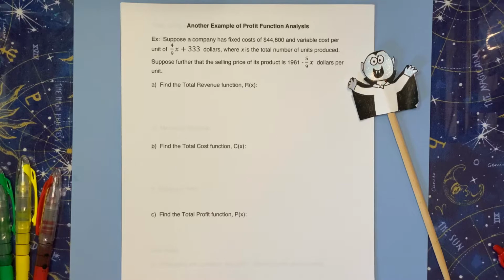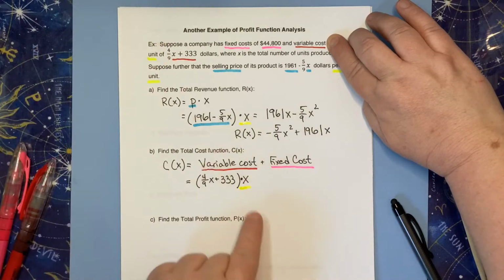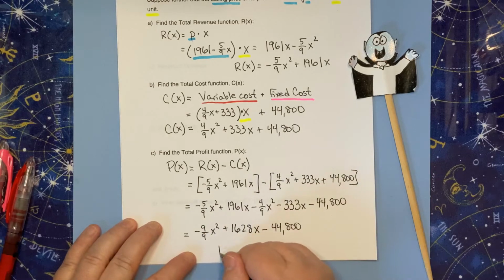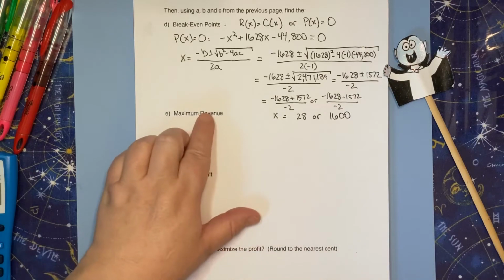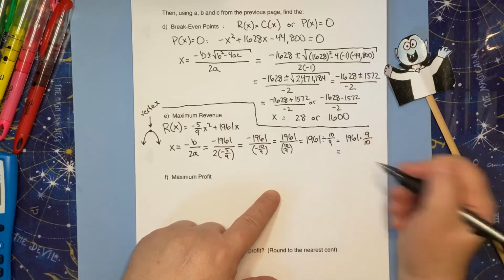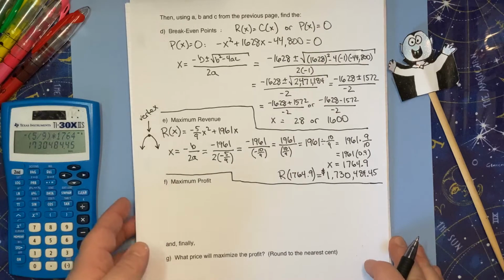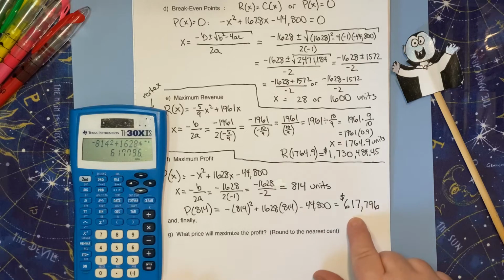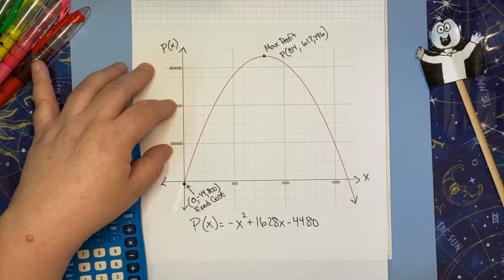75 Another Example of Profit Function Analysis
An example of how to use price and revenue per unit to construct a profit function, and how to use that function to find the unit price which maximizes the profit.